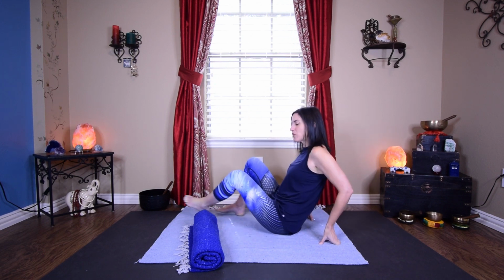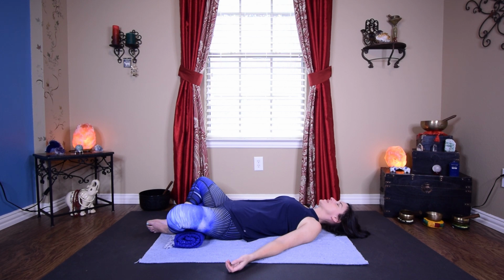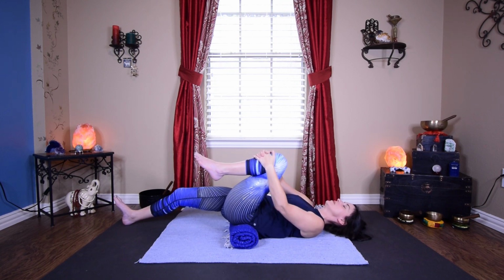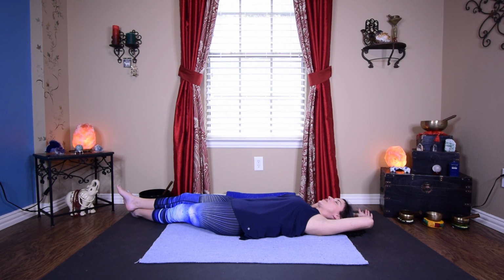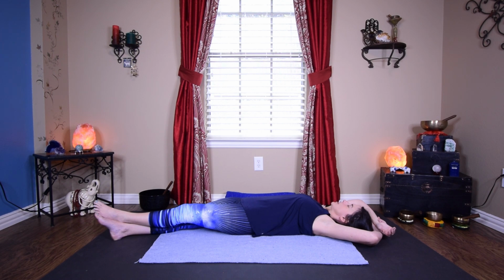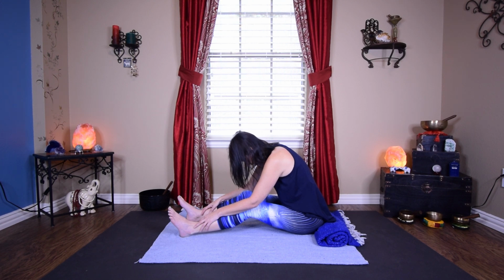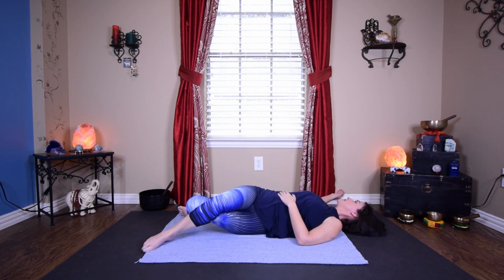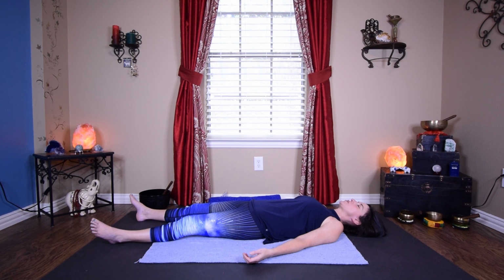Yin Yoga for Sore & Tired Bodies | Yoga for Chronic Pain Relief | Fibromyalgia {30 mins}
Honor where your body and mind are at in this moment...

All of us face days where we feel sore and tired but we know if we just move a little - all while practicing self care and compassion - we could feel much, much better.  This practice is all about honoring how you feel this moment while also allowing you to explore gentle, supported movements to release tension and tightness.  A grounding self care practice for those suffering with chronic pain.

Props suggested: 1-2 blankets or towels (blanket (or whatever props you feel you might need to honor your mind/body in this moment)